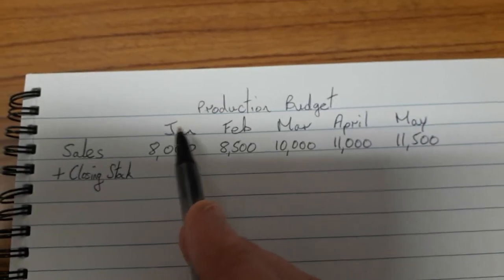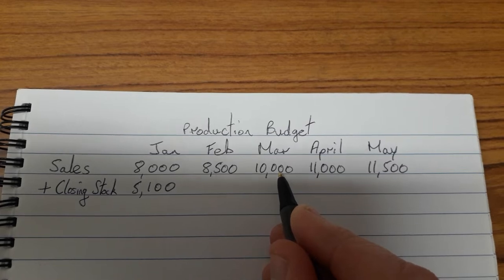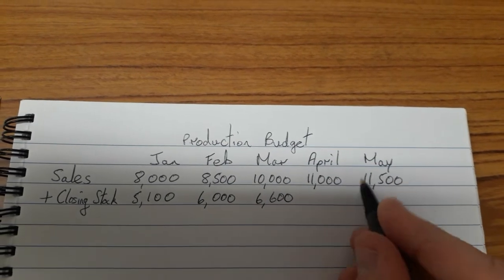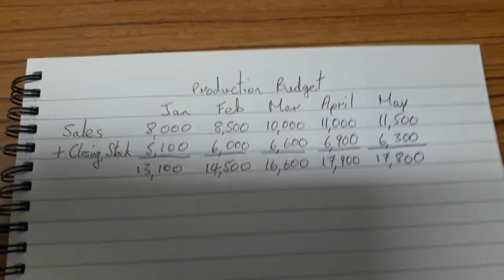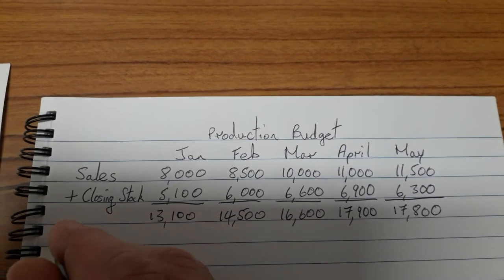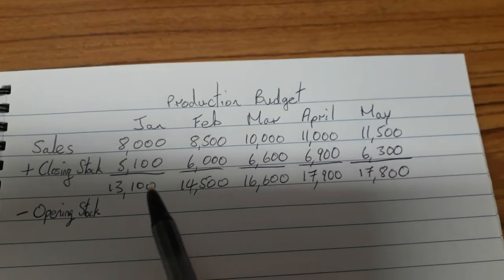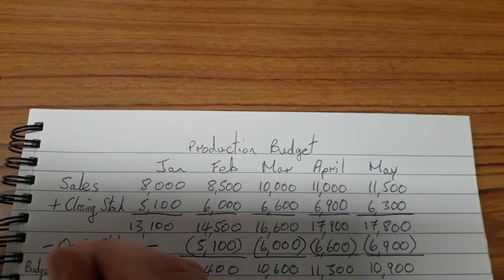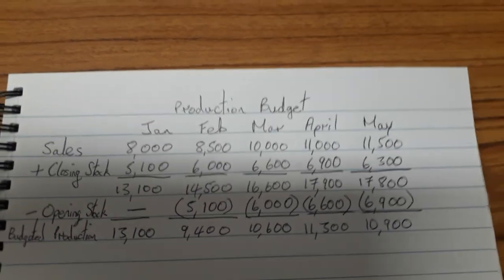2009 Cash and Production Budget Part 1 Leaving Certificate Higher Level Accounting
2009 Cash and Production Budget Part 1 Leaving Certificate Higher Level Accounting . Production Budget, Question 9, 2009